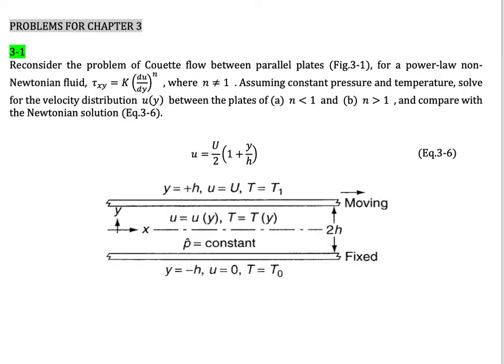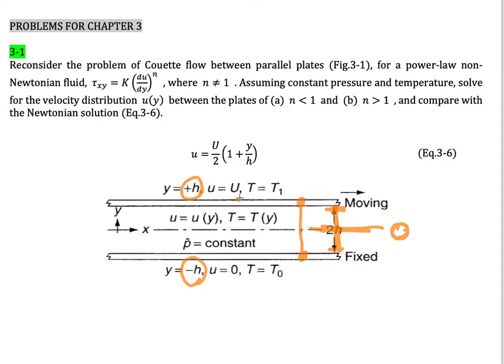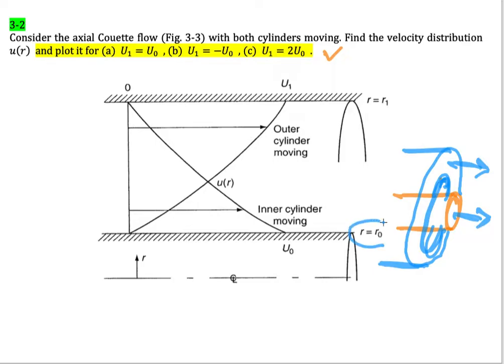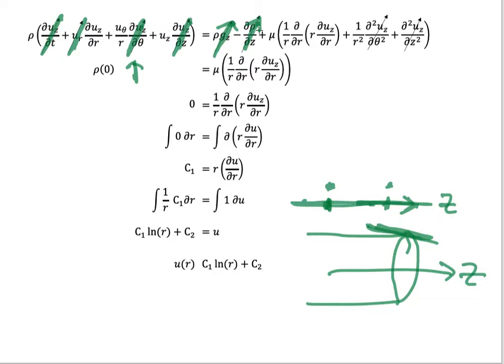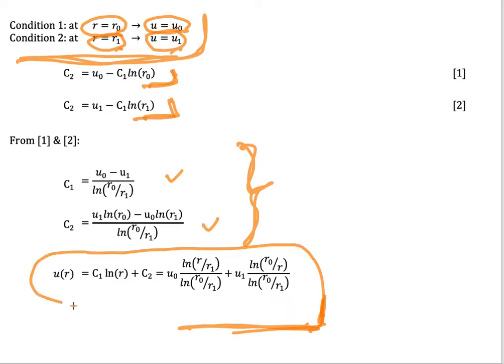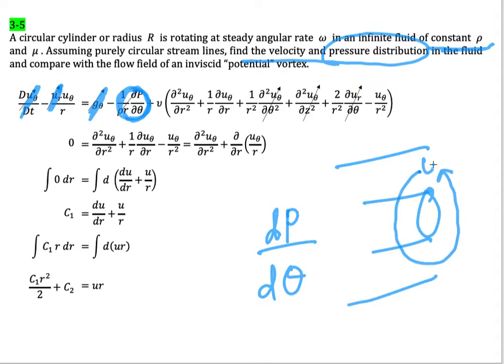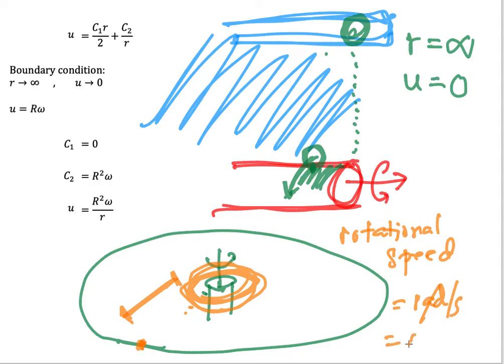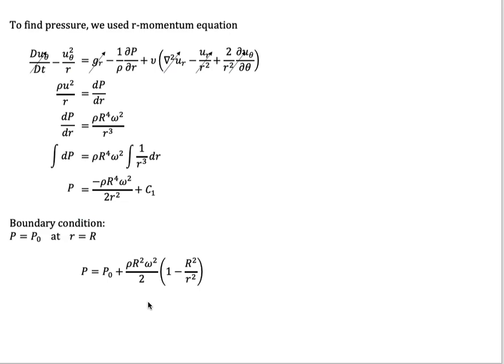Solution of viscous flow tutorial - 7 Navier Stokes problems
The Navier–Stokes equations are useful because they describe the physics of many phenomena of scientific and engineering interest. They may be used to model the weather, ocean currents, water flow in a pipe and air flow around a wing. The Navier–Stokes equations, in their full and simplified forms, help with the design of aircraft and cars, the study of blood flow, the design of power stations, the analysis of pollution, and many other things. Coupled with Maxwell's equations, they can be used to model and study magnetohydrodynamics.